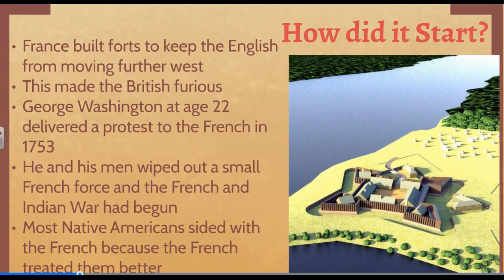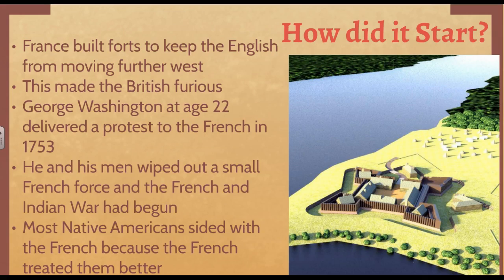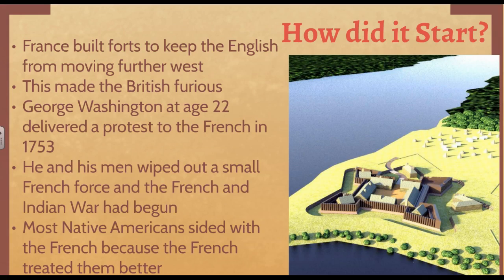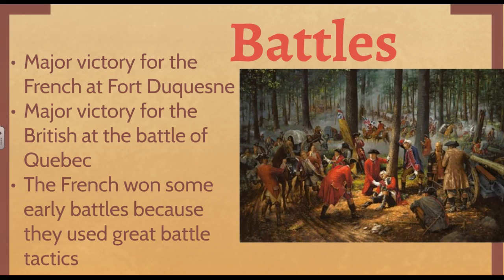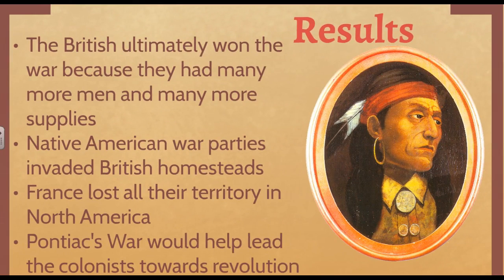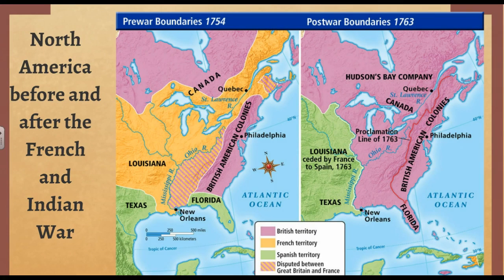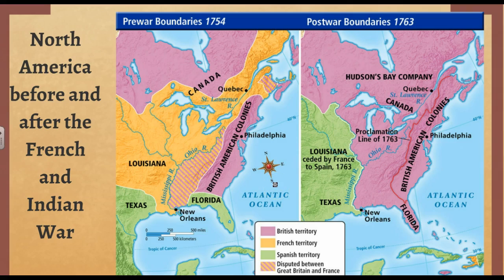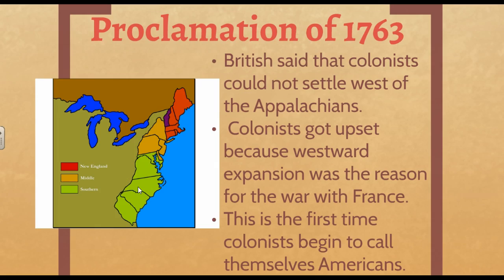French and Indian War Prezi